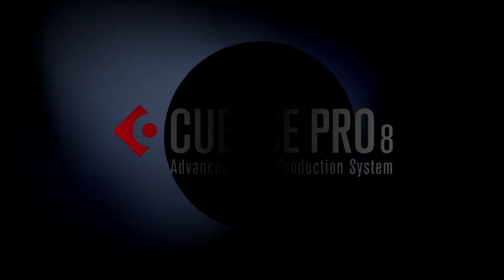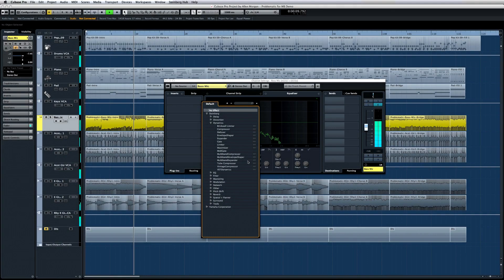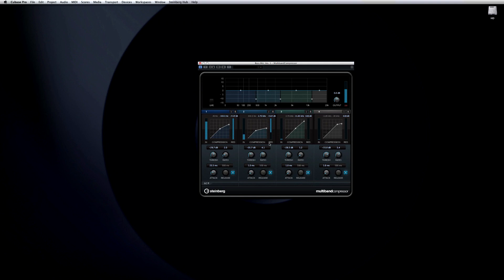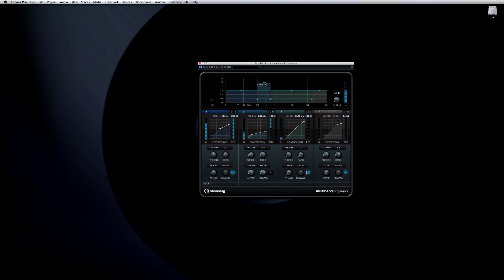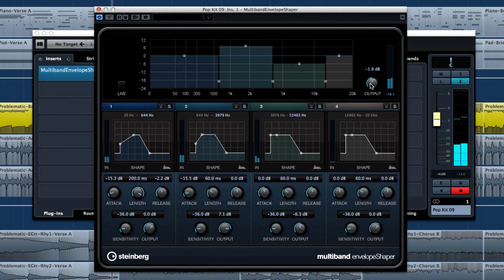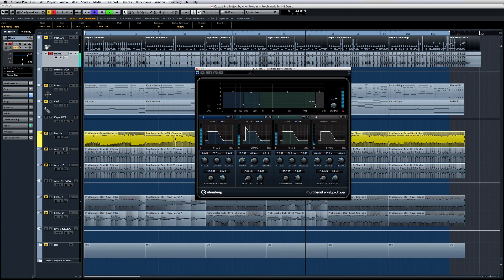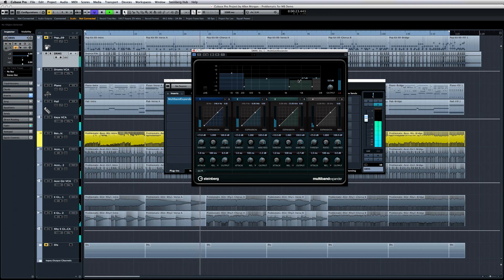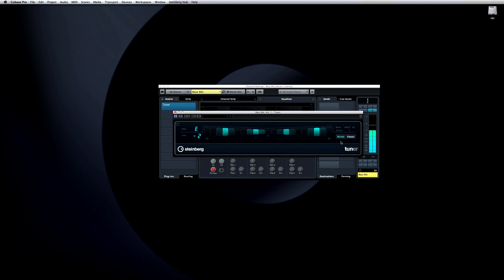New Multiband Plug-ins & New Tuner | New Features in Cubase Pro 8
Among the many new features in Cubase Pro 8 let’s pick out the customizable tuner alongside the new multiband processing capabilities that take signal processing really to the next level. Learn to put these additions to good use, and find out how to use the multiband compressor to enhance your sound.